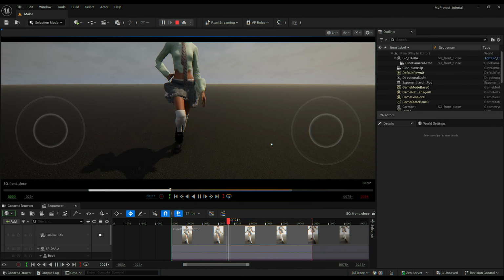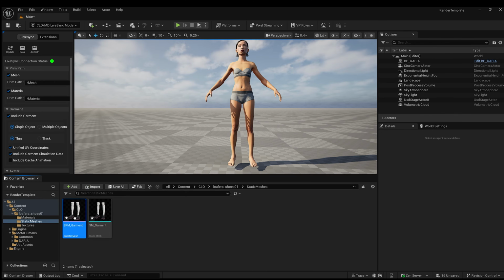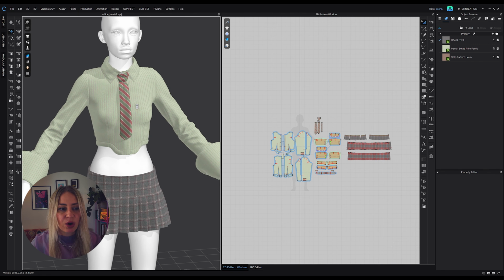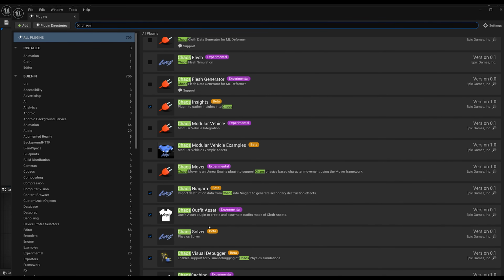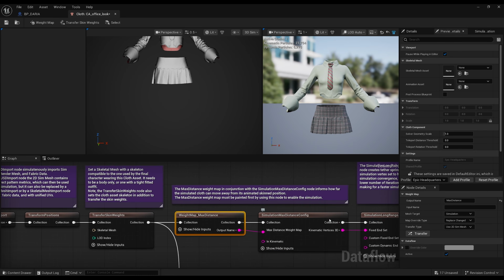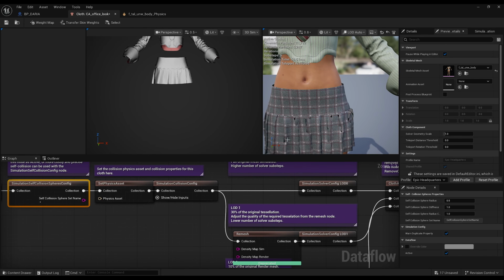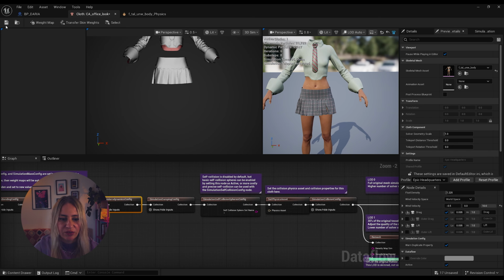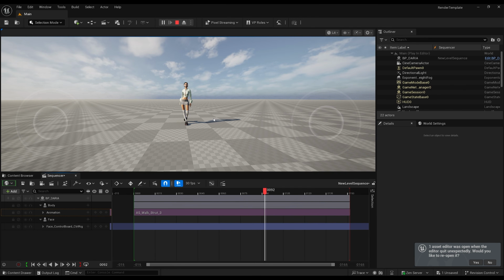Rigging vs. Chaos Cloth UE5.6 workflow CLO3D / Marvelous designer Part 2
Curious how to bring your digital garments to life in real-time? I'm a fashion designer transitioning into the world of digital fashion—and I'm here to make tools like CLO3D, Unreal Engine, and Chaos Cloth easier for you.

In this tutorial, I break down a simplified workflow that solves real production headaches—no exporting loops, no Blender detours. Just a direct, powerful pipeline from design to simulation.

00:00 Intro
00:54 Rigging CLO3D garments to Metahuman
05:04 Chaos Cloth Clo3D to Unreal Engine 5.6

Never miss a post! Get updates, tips, and tutorials straight to your inbox: